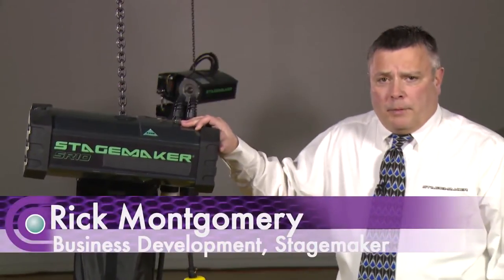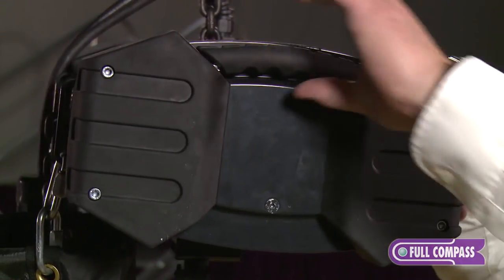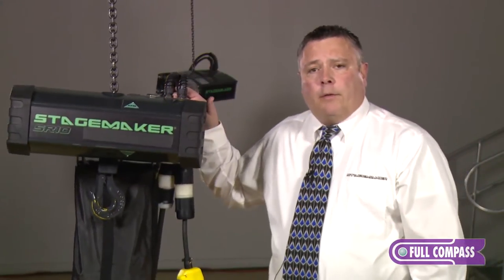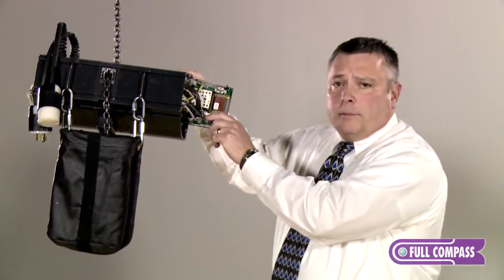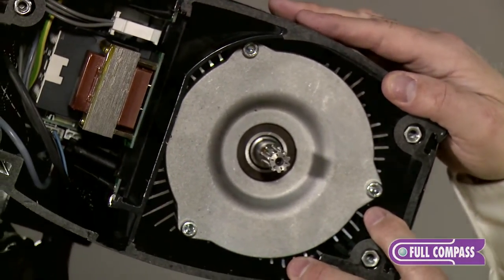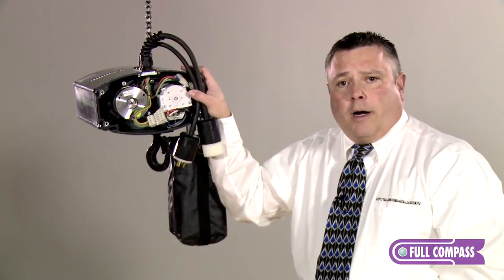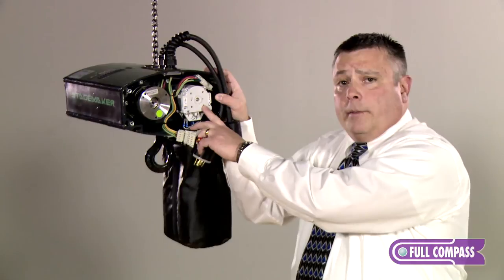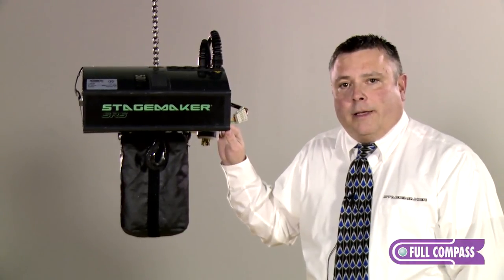Stagemaker SR Series Electric Chain Hoists Overview | Full Compass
This One Ton Three Phase Hoist comes from Stagemaker - known for offering a full line of lifting products including electric chaine hoists, chain hoist controllers, manual chain hoists, lever pullers and beam clamps.

STAGEMAKER has an excellent global reputation with more than 37 years of experience in the entertainment rigging market. Backed by their ongoing policy of innovation and constant upgrading in tune with current technologies, the STAGEMAKER range of hoists will further prove how they're "Raising the Standard of Performance" in the entertainment rigging market.